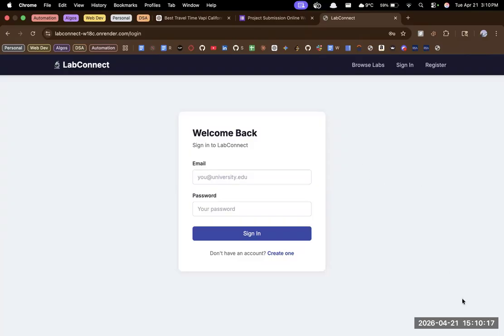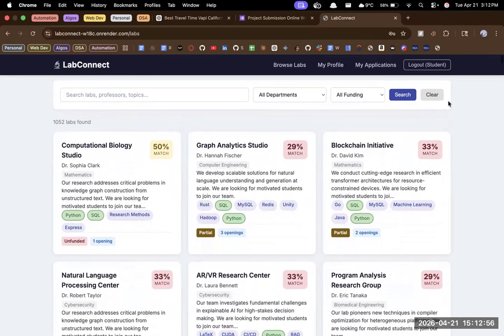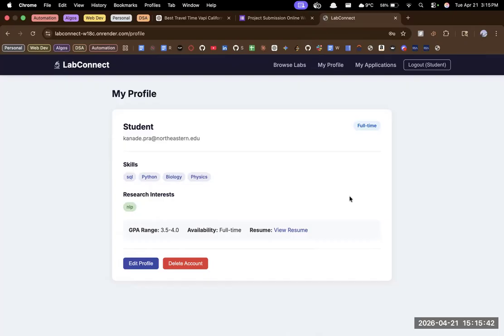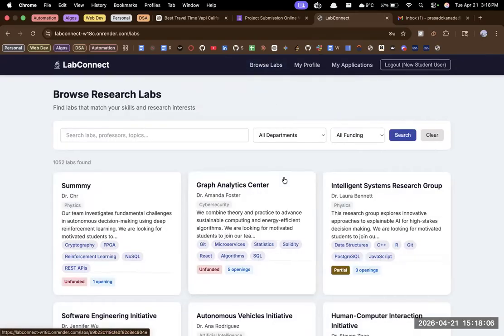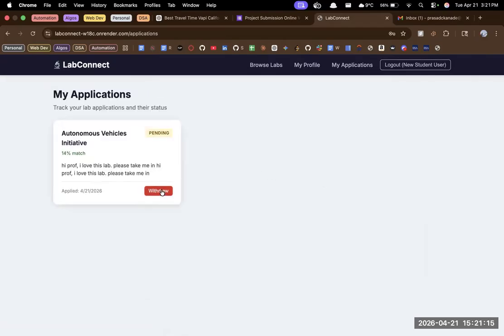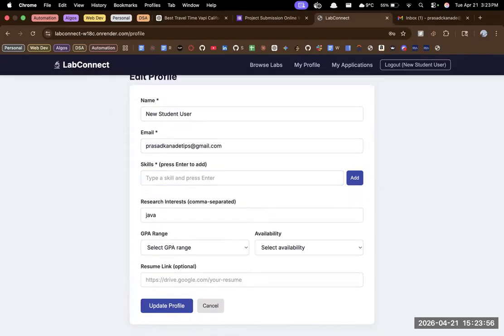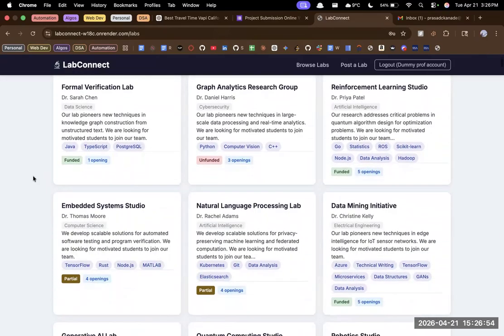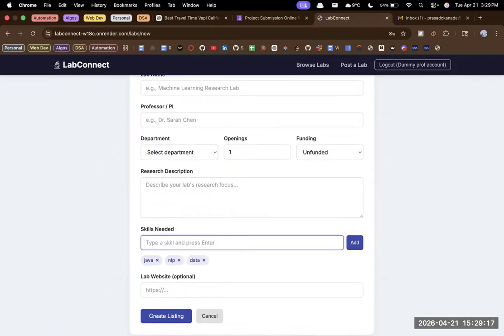Final Project: Iterating the full stack application with design, accessibility and usability